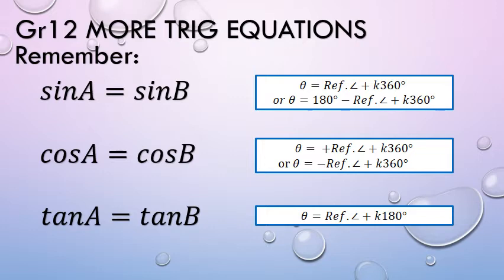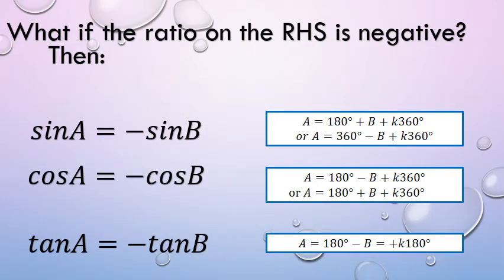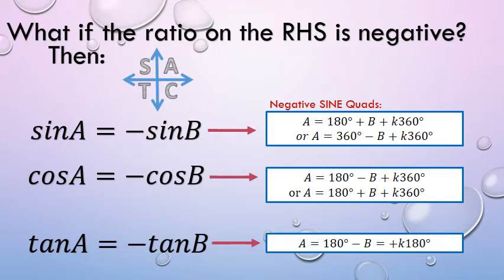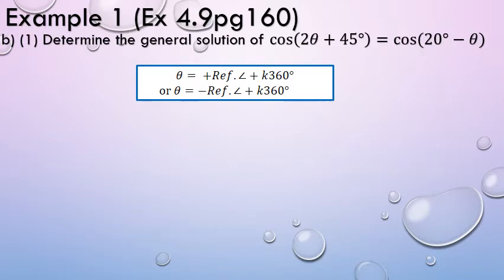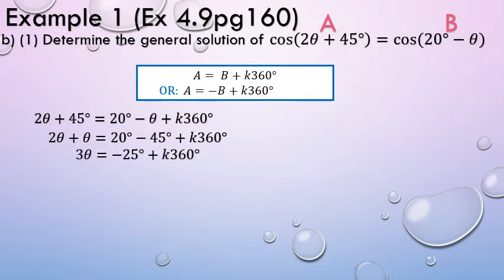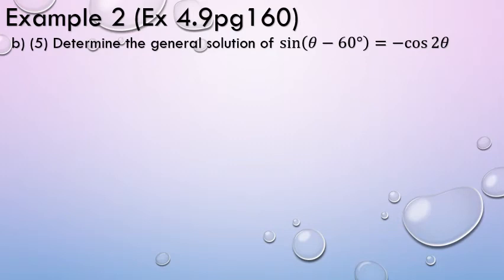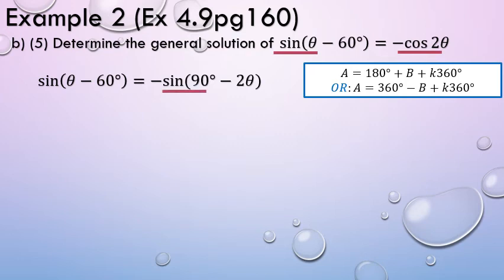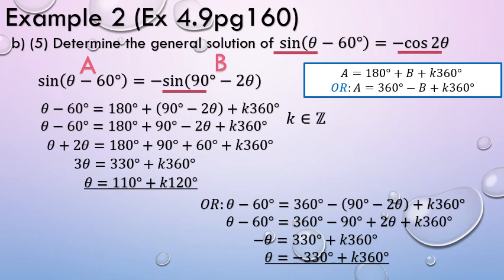Gr12 More Trig Equations